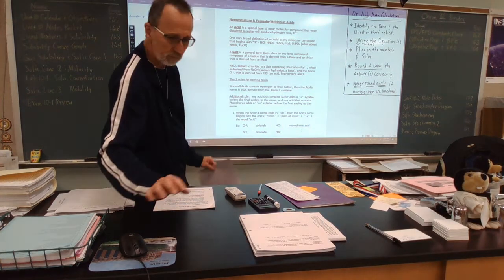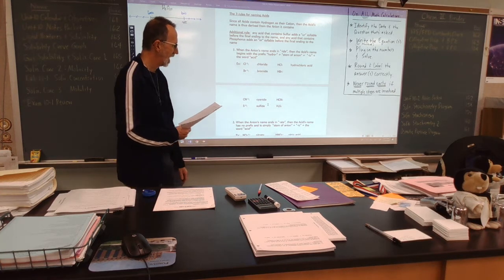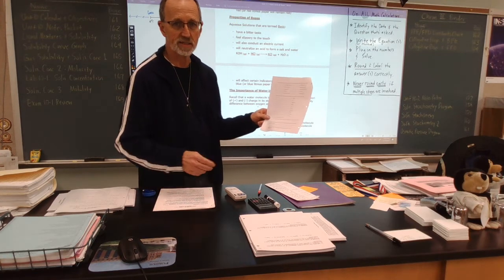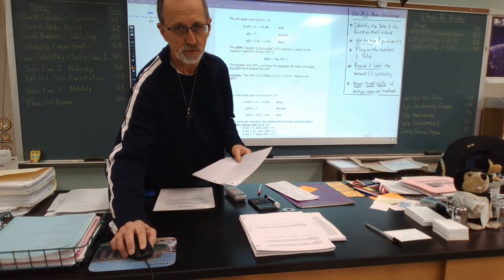First Lesson in Unit 11 1 Acids & Bases